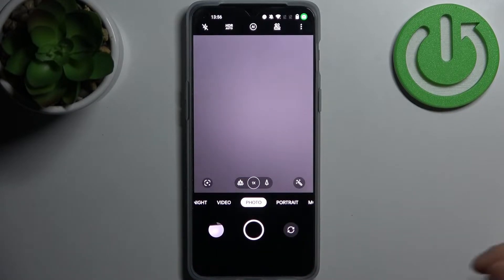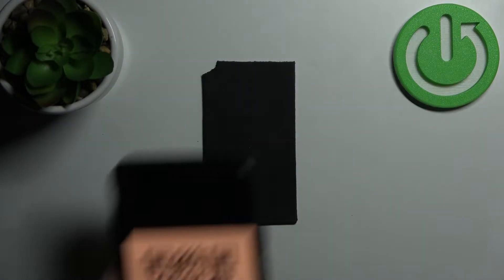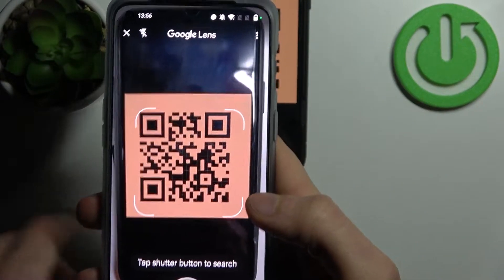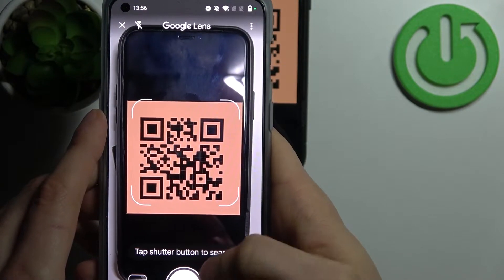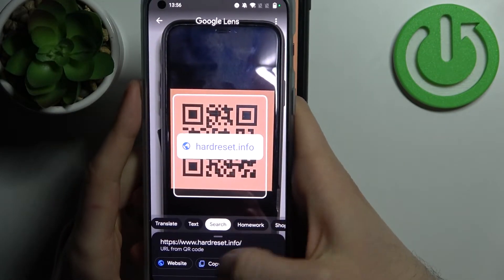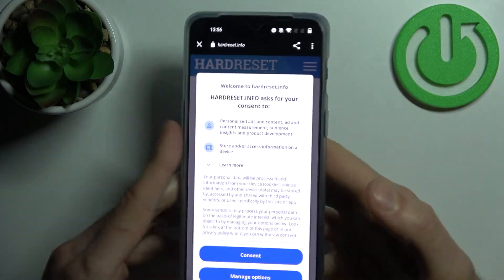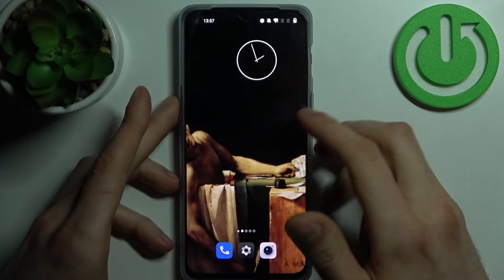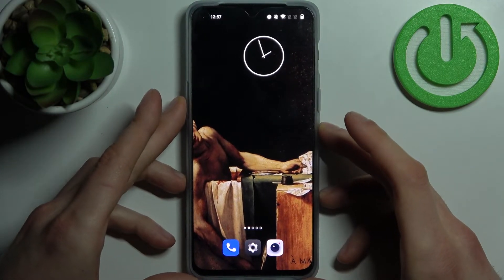How to Scan the QR Code on the OnePlus Nord 2T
Learn more about the OnePlus Nord 2T:
In this simple and basic yet useful video tutorial, our specialist will demonstrate how you can read and process QR codes on your OnePlus Nord 2T smartphone. Thereby, if you were looking for a way to scan a QR code on the OnePlus Nord 2T mobile device, we humbly invite you to view this video.

How to read QR codes on the OnePlus Nord 2T? How to process QR codes on the OnePlus Nord 2T? How to recognize QR codes on the OnePlus Nord 2T? What to do with QR codes on the OnePlus Nord 2T?